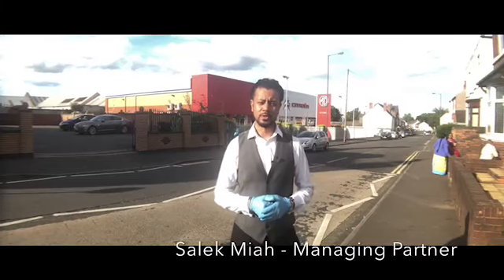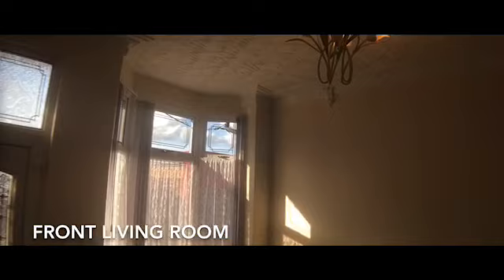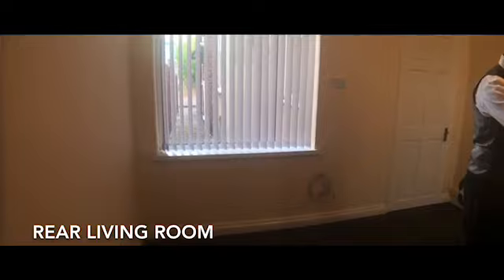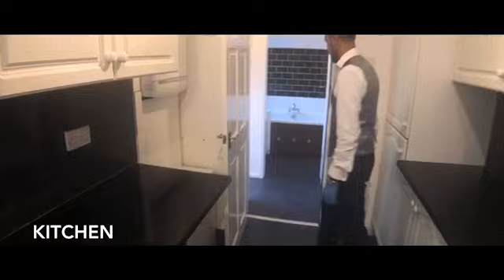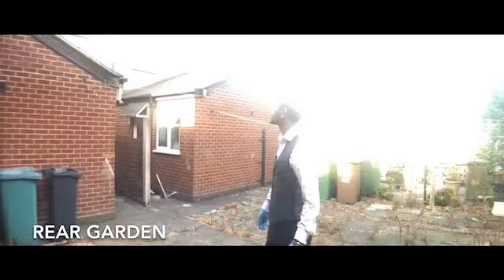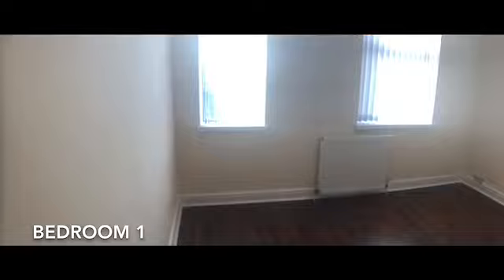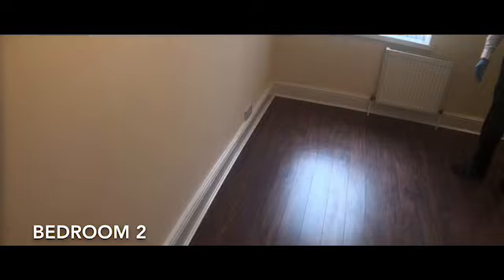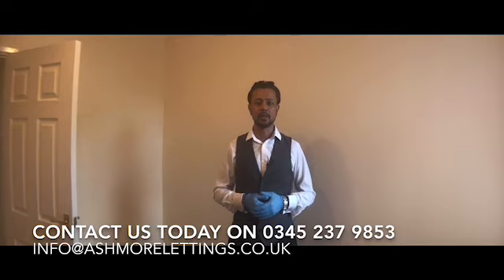3 Bed End Terrace House, Walsall Road, Darlaston, WS10.